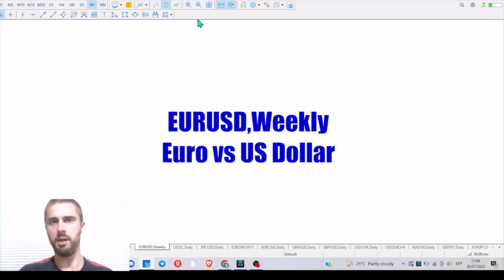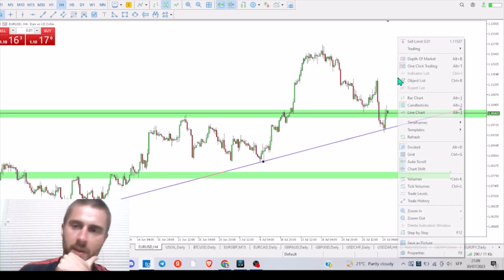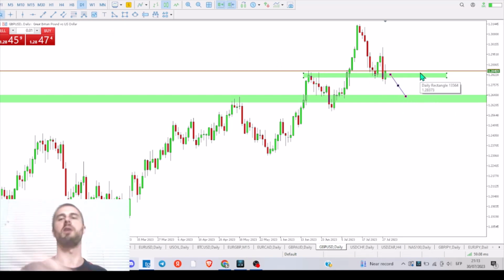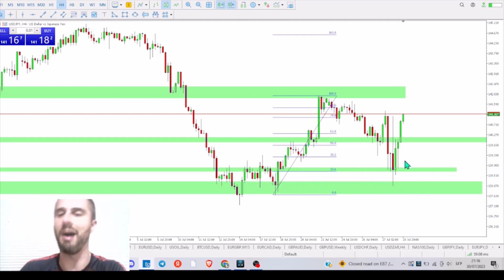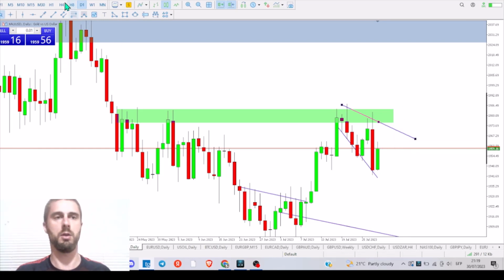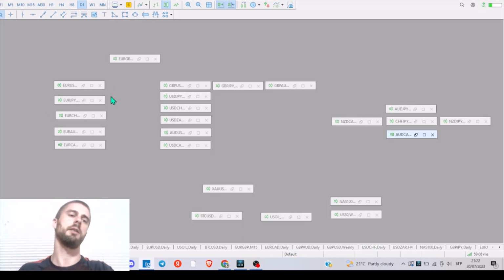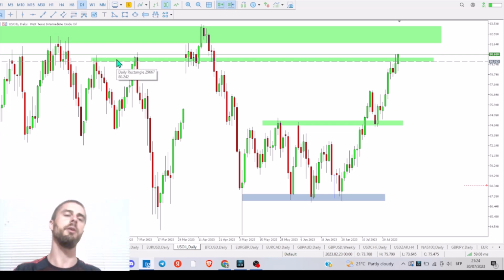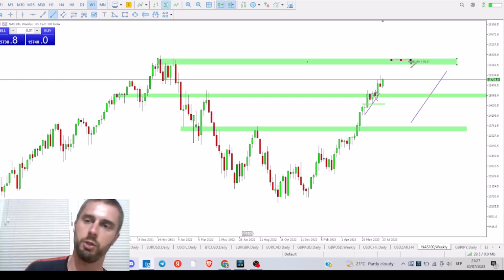EUR, GOLD super BULLISH ? ---- Weekly FOREX Analysis ---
In this Weekly Forex Analysis I am about to break down what's happening to EUR/USD, GOLD and GBP/USD EUR/GBP and more.
 Great time for technical analysis ! Let's come together and find the best setups for this week.
 Many tips for BEGINNERS here!

00:00 Intro
03:00
07:30
10:40
11:50
13:00
14:25
15:36
16:55
17:50

Rich Spirit